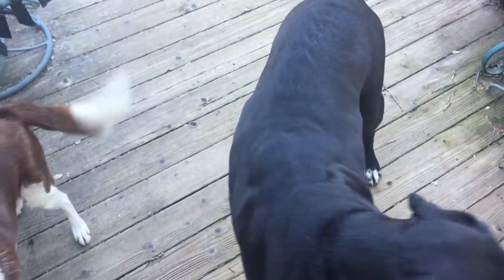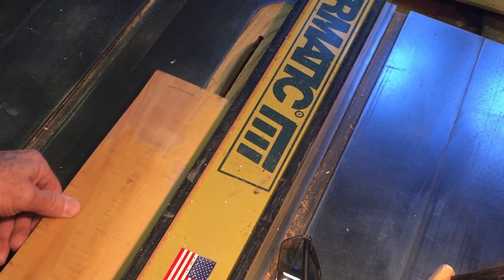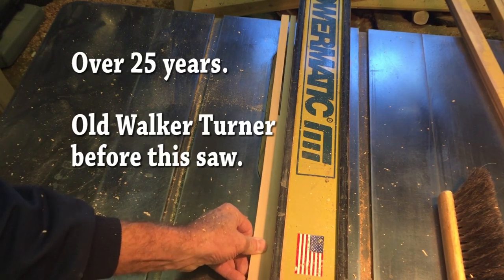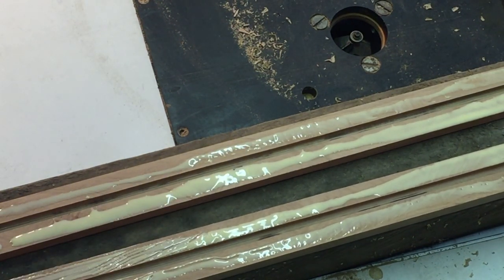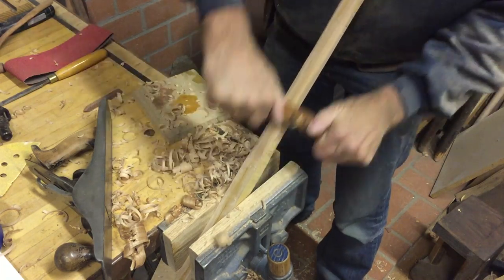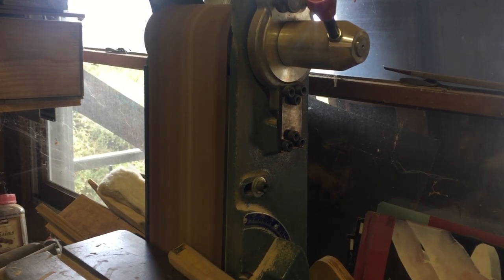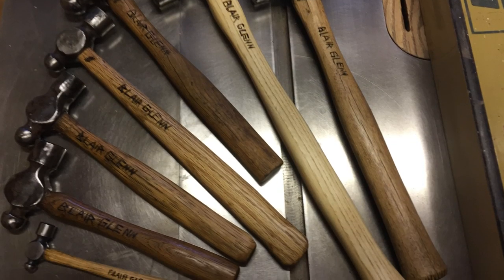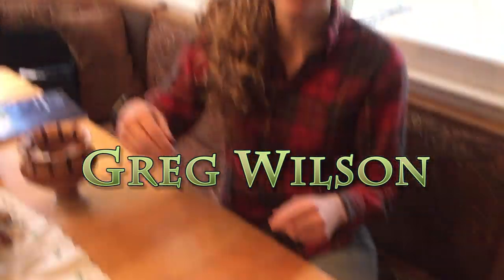Building the Stoker Stick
Ok, here it is. This was fun getting to know a few of my viewers who wanted me to build them a Stoker Stick. It truly is a useful tool and I'm sure the winners will find it valuable. I did the build video as well if you want to do one for yourself. not too hard but it does take some time.